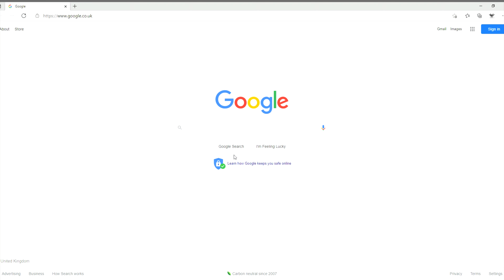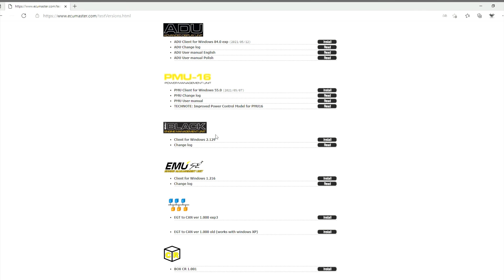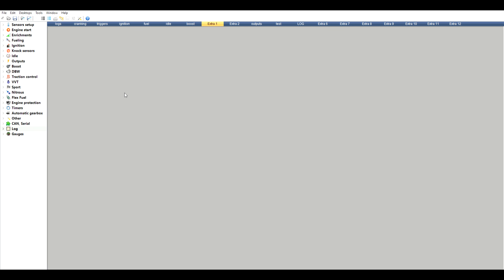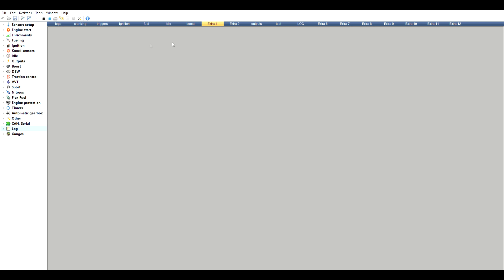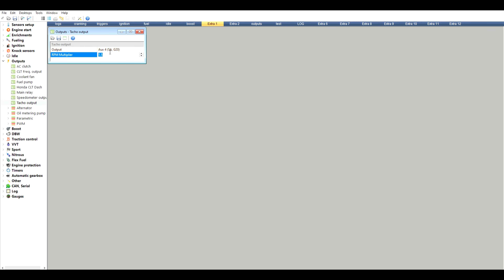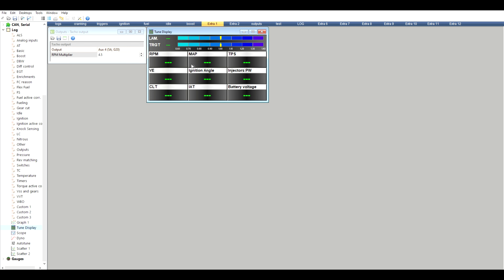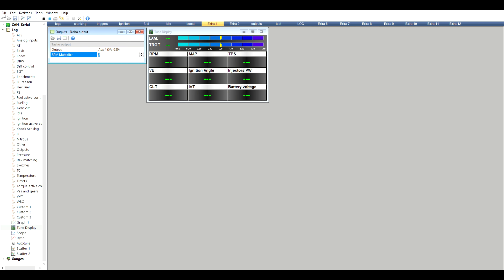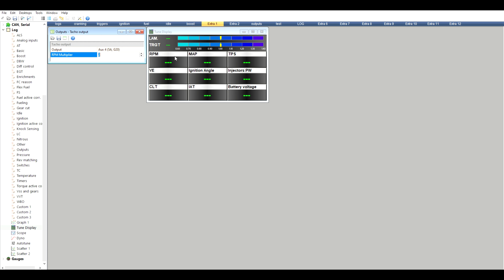ECUMaster Black Tach Setup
Video for one of our customers wishing to set up his Tach signal output to match his dash.